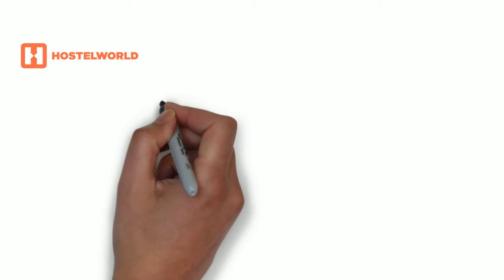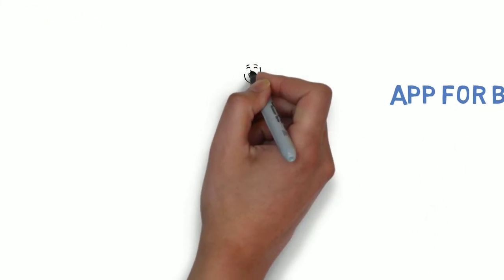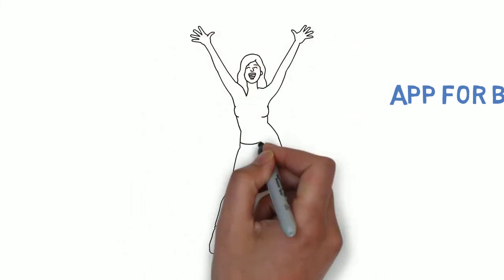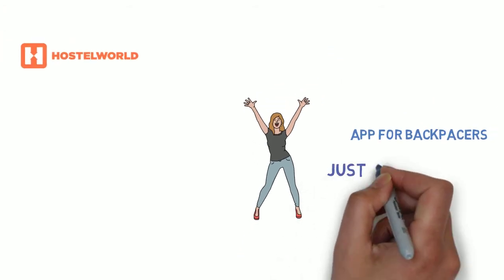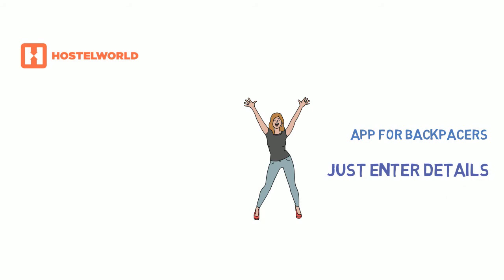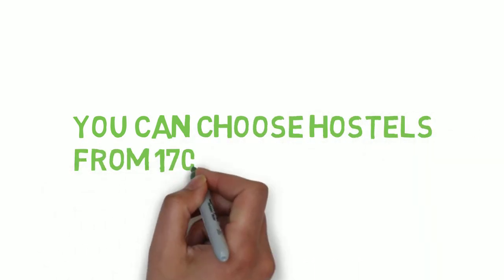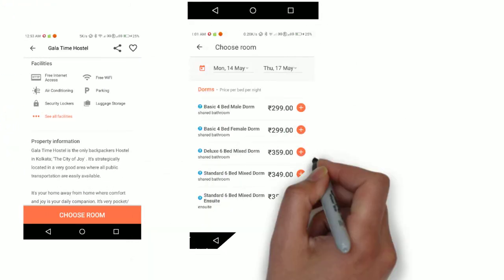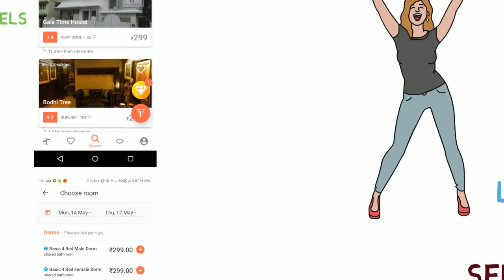Best rated apps of the week| full review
This week just chill and try your hands on these apps!apps that makes your life easy!